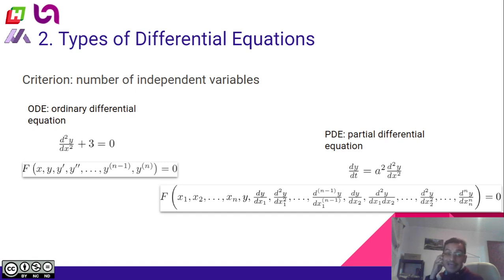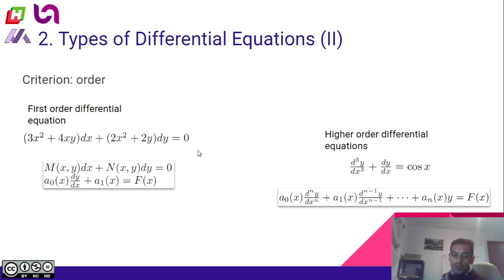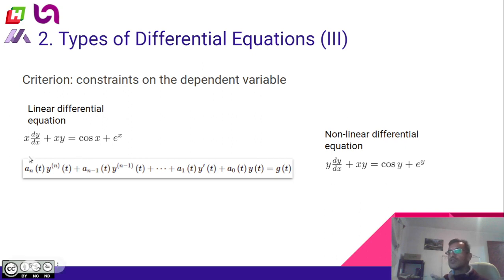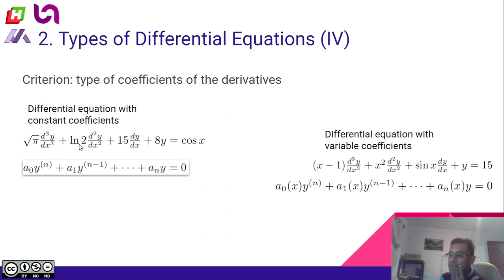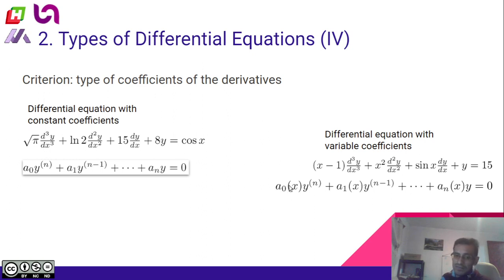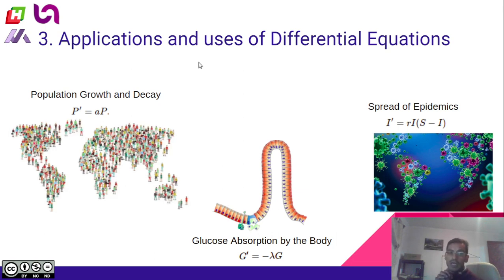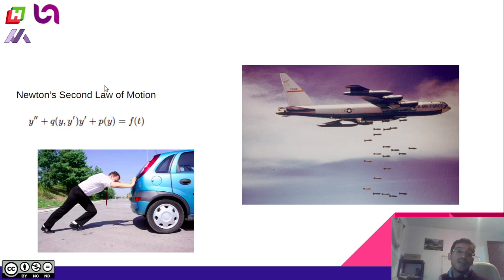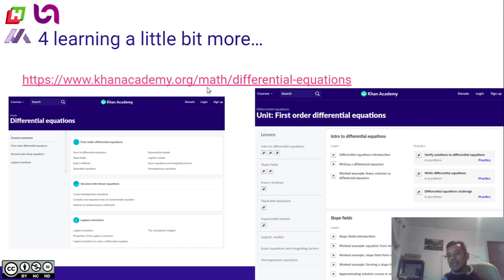Differential Equations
Types of Differential Equations
Applications and uses of Differential Equations